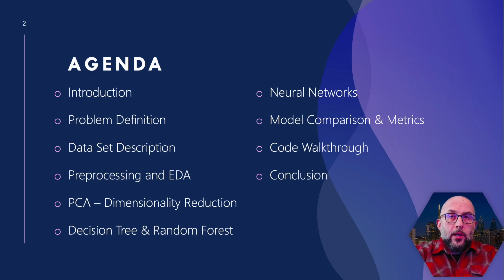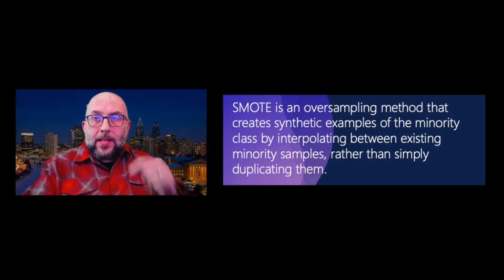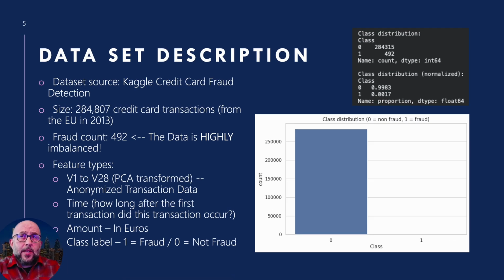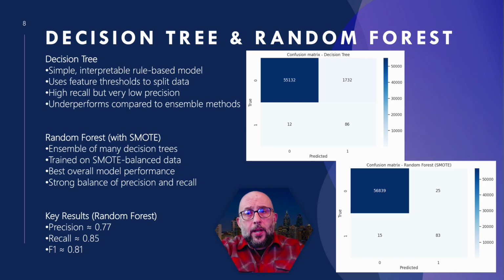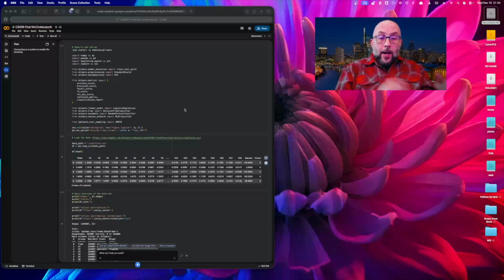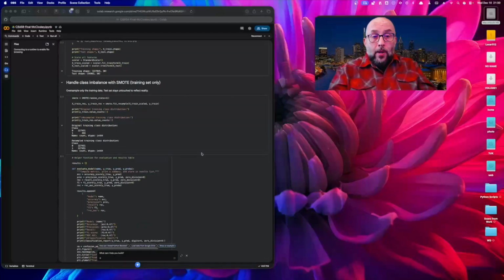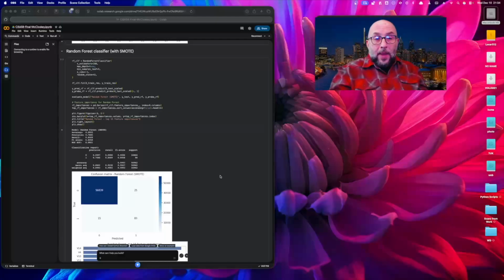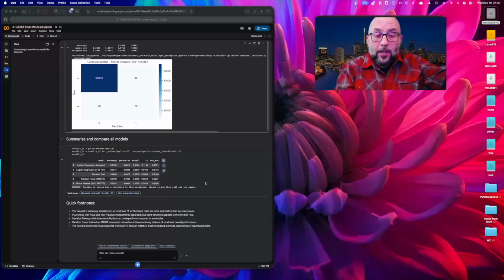CIS658 (Machine Learning) Final - Credit Card Fraud Detection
In this video, Anthony McCloskey explores credit card fraud detection using several data mining techniques, including dimensionality reduction, tree-based models, and neural networks.

The goal of this project was to understand how different techniques behave in a real-world, highly imbalanced dataset and to build an accurate classifier.

Key Topics Covered:

Problem Definition: Detecting fraudulent credit card transactions in a highly imbalanced dataset where fraudulent behavior represents a very small fraction of all observations. [01:09]

Key Terms & Metrics:

Principal Component Analysis (PCA): A dimensionality reduction technique that transforms original features into a smaller set of variables. [02:18]

Synthetic Minority Oversampling Technique (SMOTE): An oversampling method that creates synthetic examples of the minority class to help models learn the minority class boundary more effectively. [02:56]

ROC-AUC: A measure of how well a model distinguishes between classes across all possible classification thresholds. [03:47]

F1 Score: The harmonic mean of precision and recall, providing a single measure that balances how many positive predictions are correct and how many actual positives the model successfully identifies. [04:36]

Dataset Description: Anthony used the credit card fraud detection dataset from Kaggle, which contains transactions from European cardholders over the course of two days in the year 2013. [05:16]

Preprocessing & Exploratory Data Analysis (EDA): Discussion of data manipulation, visualization, and handling of class imbalance. [06:00]

Model Comparisons:

Logistic Regression: Achieved high recall but poor precision. [09:18]

Decision Trees: Interpretability but lower performance compared to ensemble methods. [07:52]

PCA-based Models: Useful for visualization and insight, but didn’t improve classification performance for this dataset. [06:58]

Random Forest with SMOTE: Achieved the highest F1 score and the best overall balance of all the models tested. [07:52]

Neural Networks: Performed well but didn't outperform Random Forest in this case. [08:43]

Code Walkthrough: A brief walkthrough of the libraries, preprocessing, and model pipelines used for this project. [10:19]

Check out the full video for a detailed explanation of each step in this machine learning project!